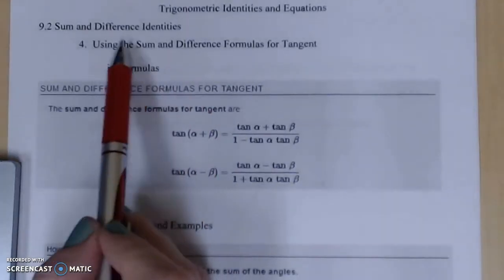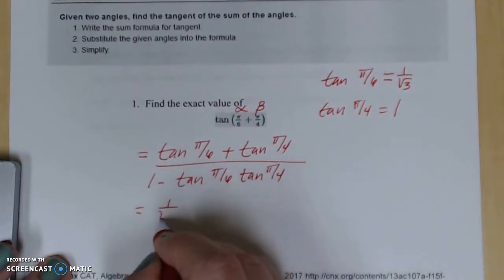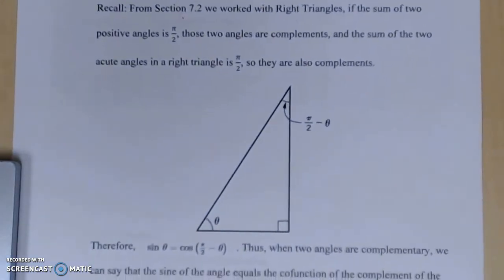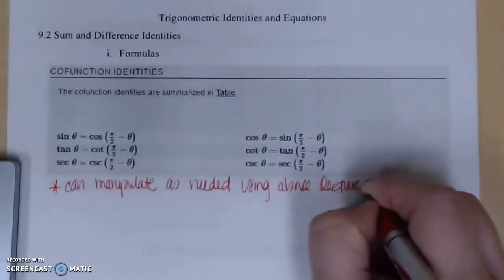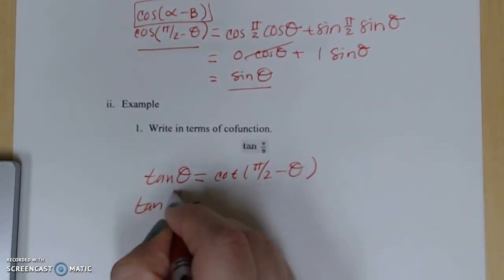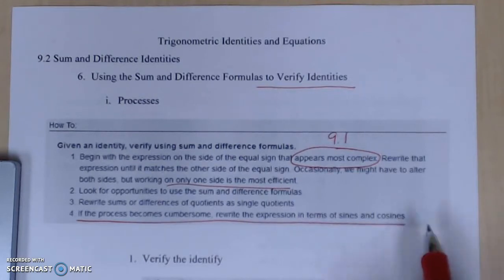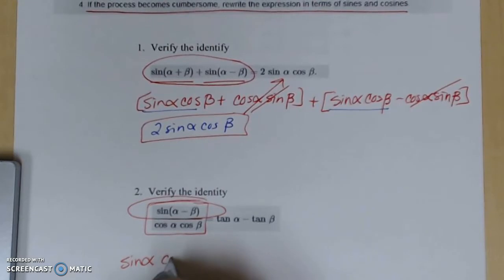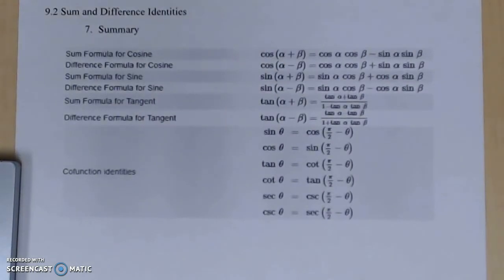Math 1316- 9.2 (part 2)